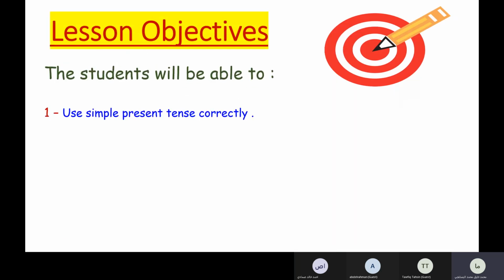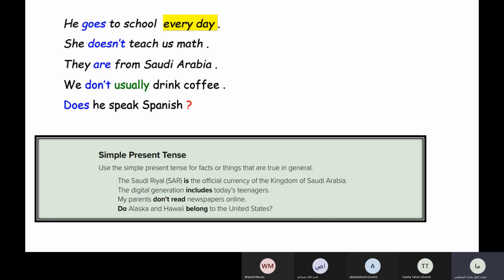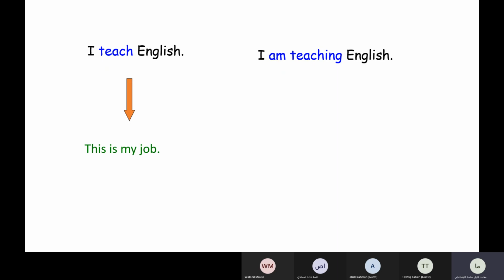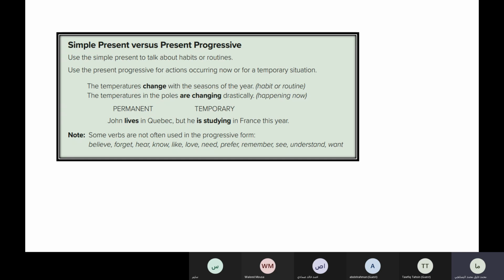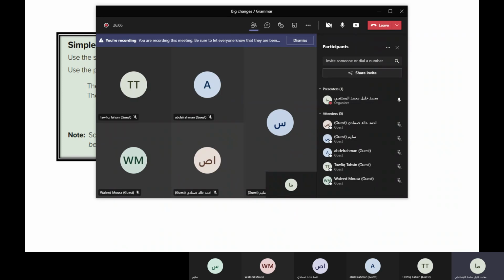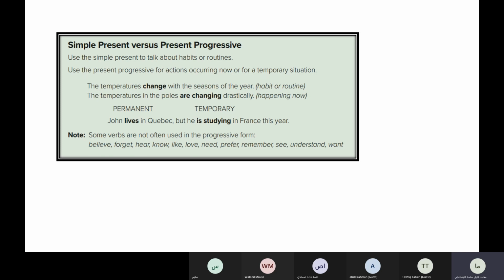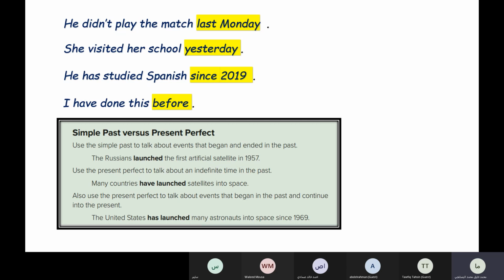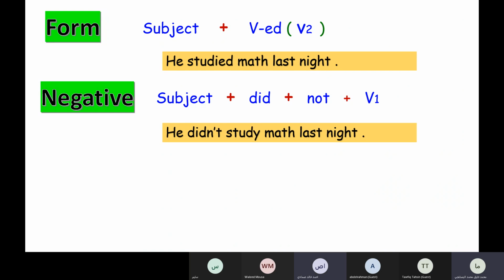Big changes Grammar